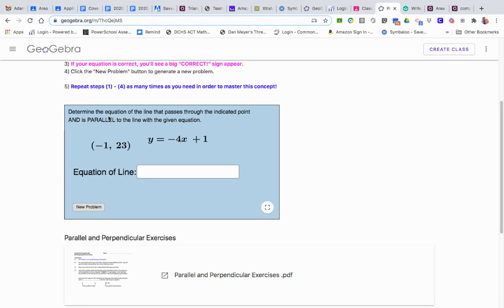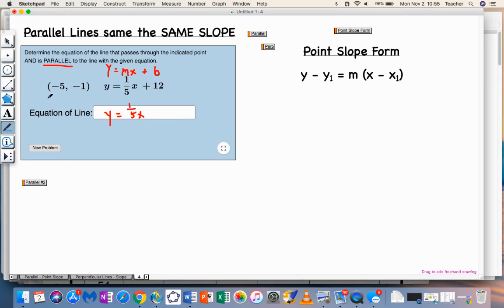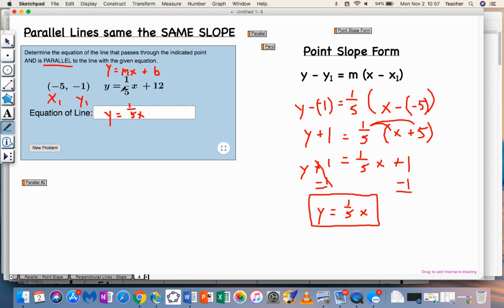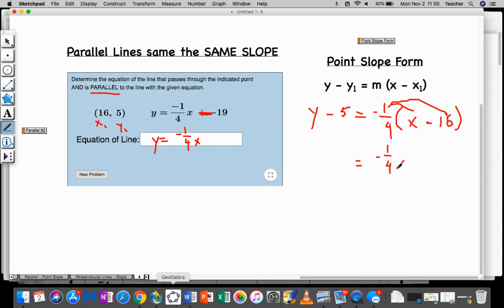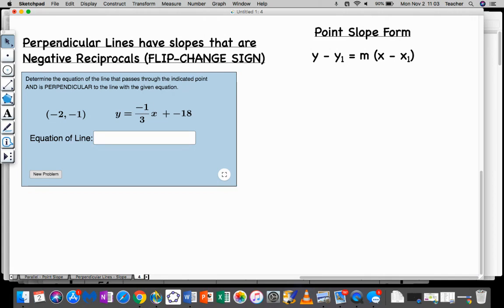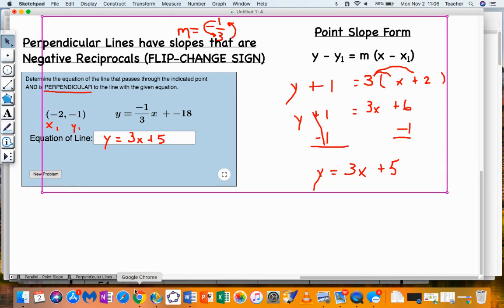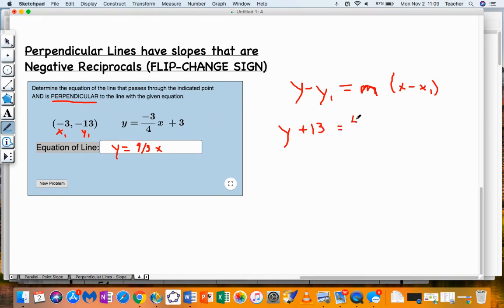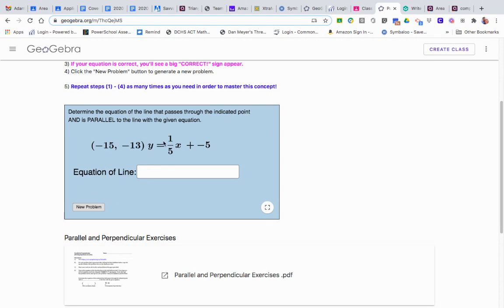Parallel and Perpendicular Equations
Get the equations of parallel and perpendicular lines in a coordinate plane